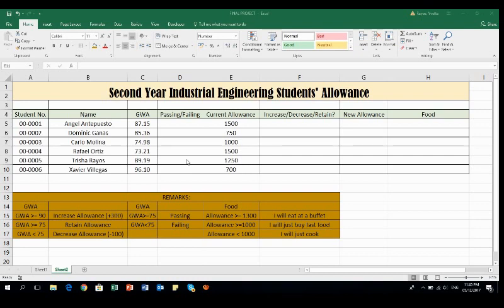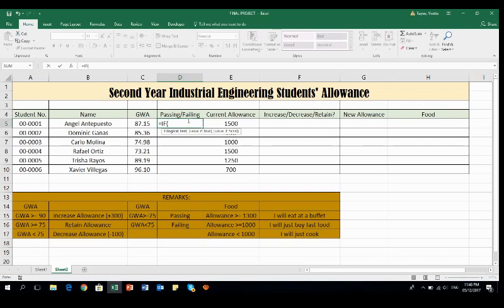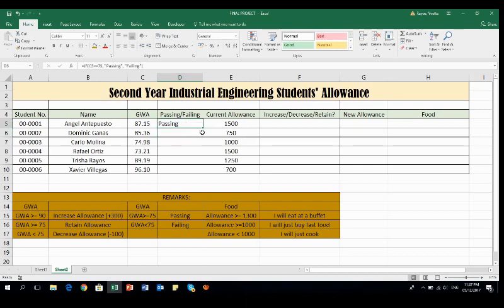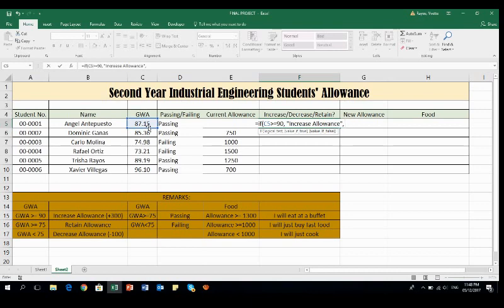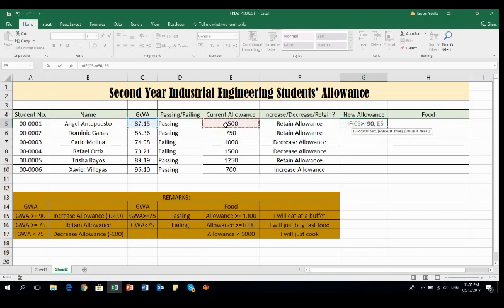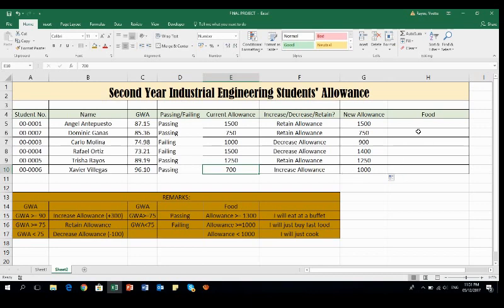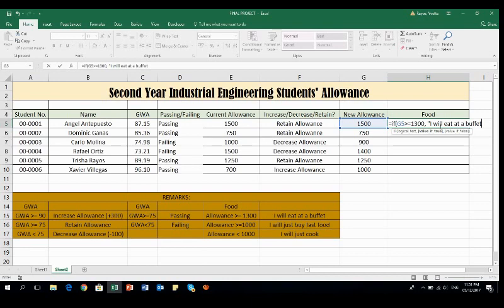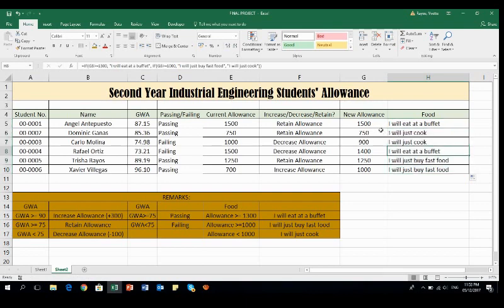MS Excel - If and Nested If Tutorial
Video Tutorial By: Trisha Rayos